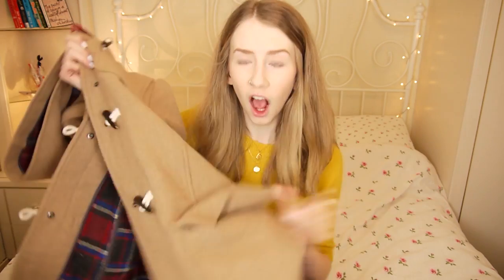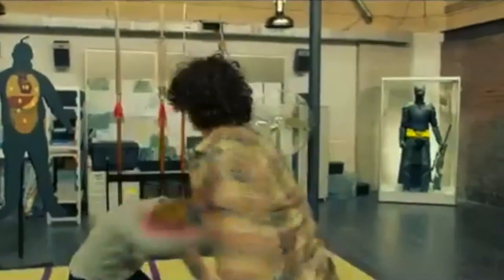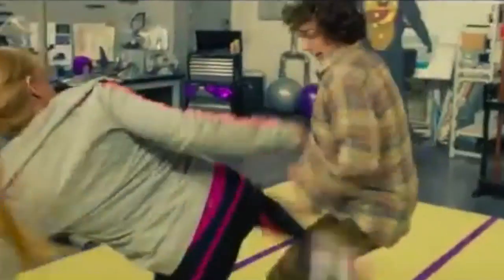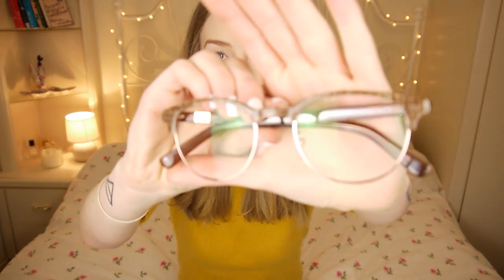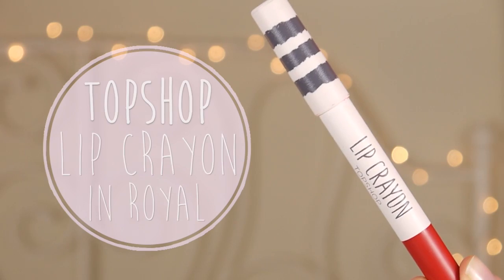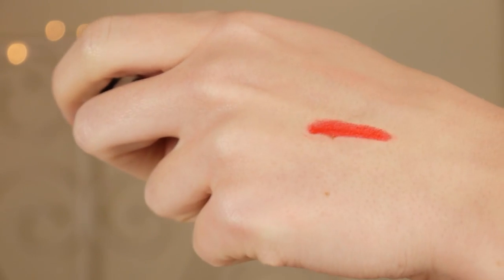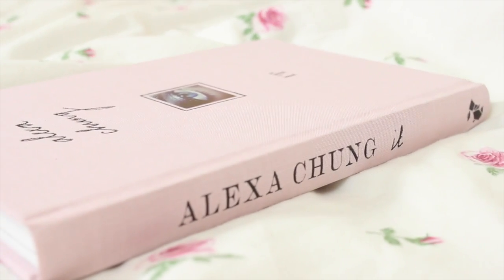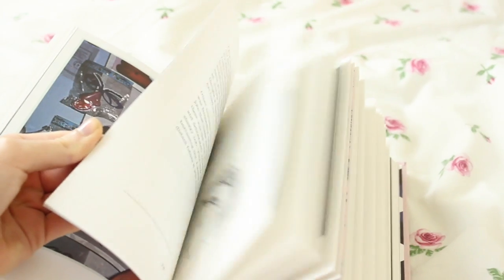January Favourites • 2014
Nail Polish: Blanc by Essie